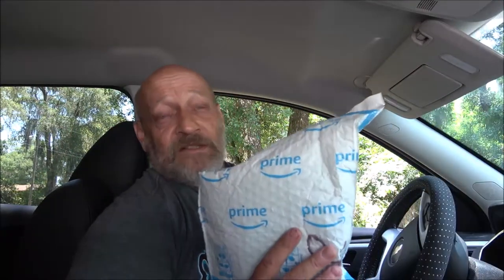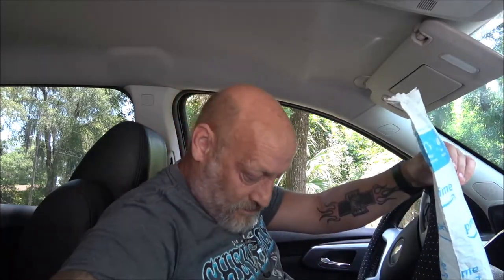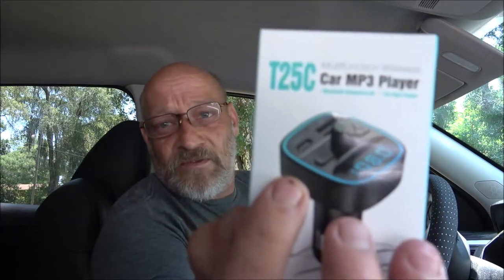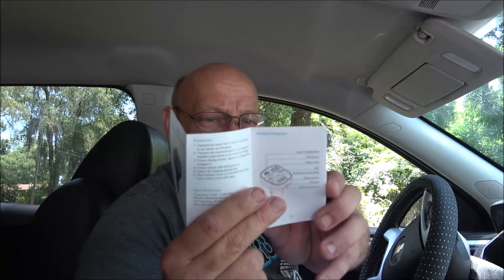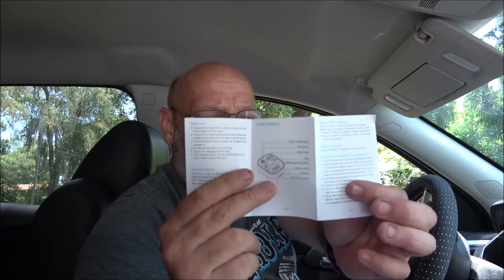T25C Car Bluetooth MP3 Player And Hands Free Calling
This product pairs and works better than expected.
Copy this and paste into searc on Amazon
RIWUSI Bluetooth V5.0 FM Transmitter for Car, Type-C PD 20W Quick Charging Bluetooth Car Adapter with Hands-Free Calling, Wireless FM Radio Receiver Music Player/Car Kit Support SD Card & USB Disk